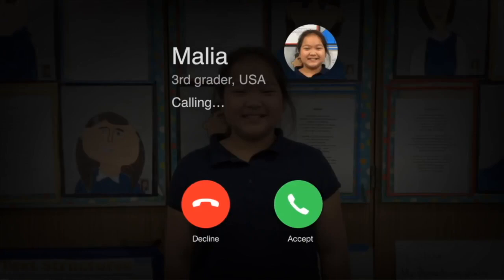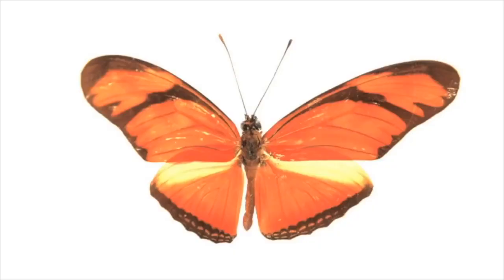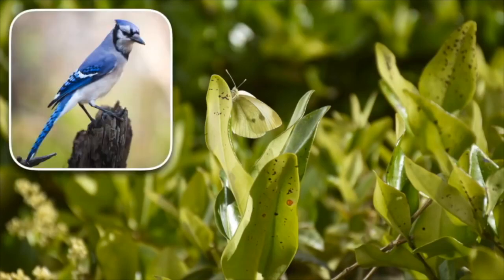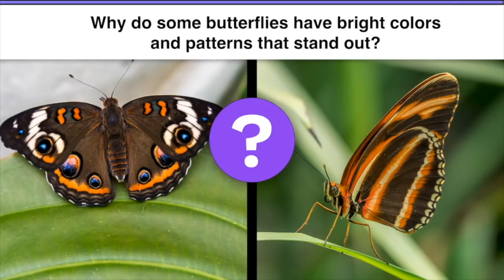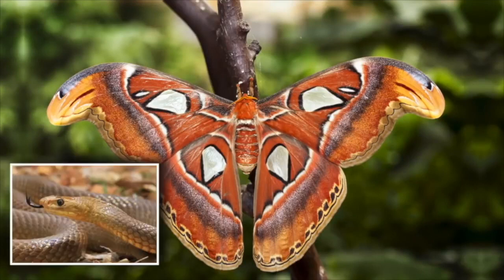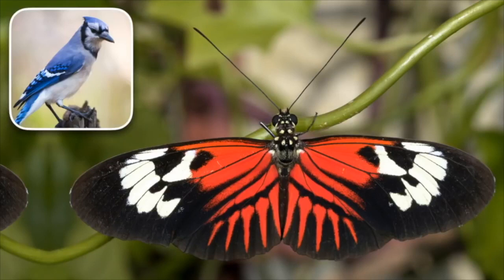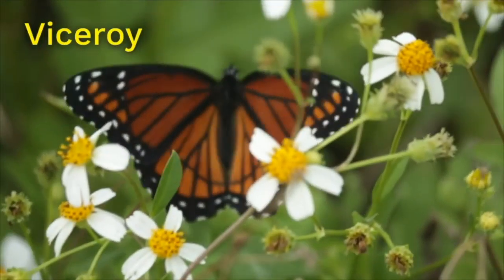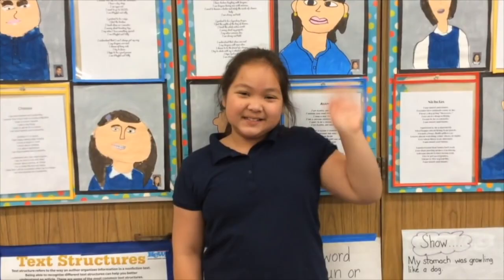Butterfly Adaptations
This video is about Butterfly Adaptations